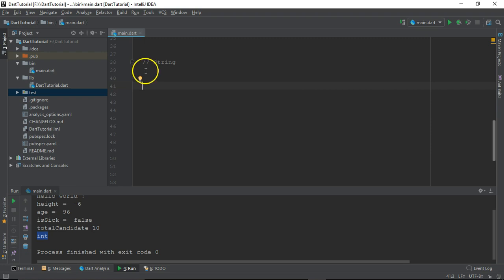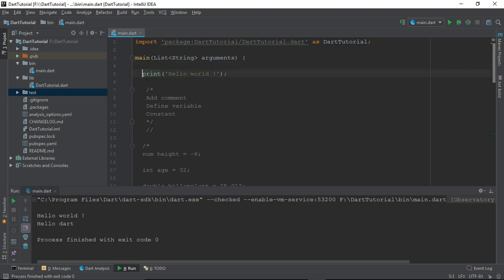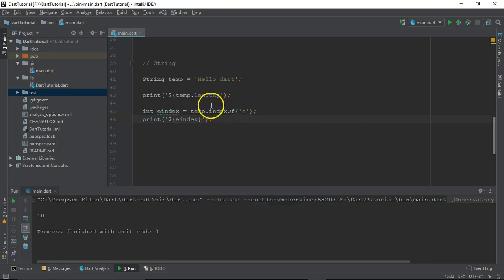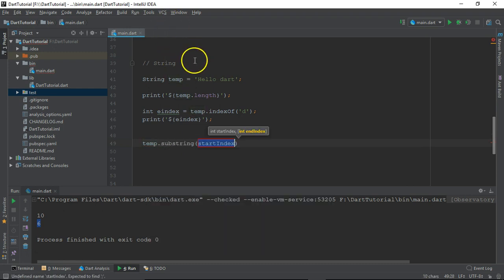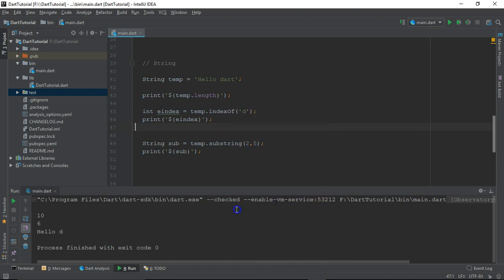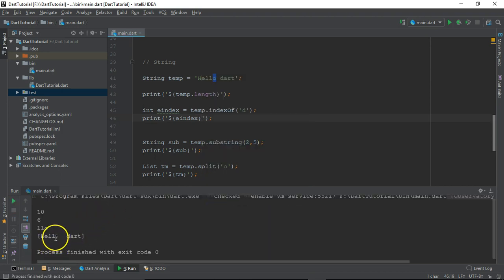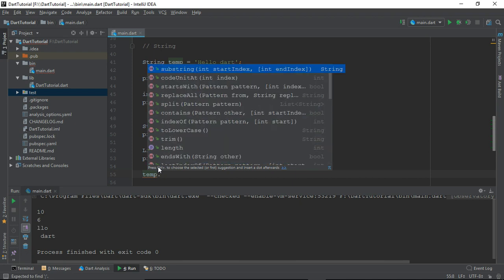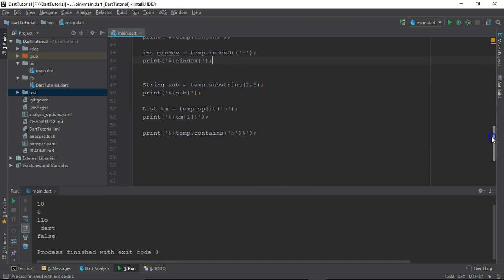String - Dart Programming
or